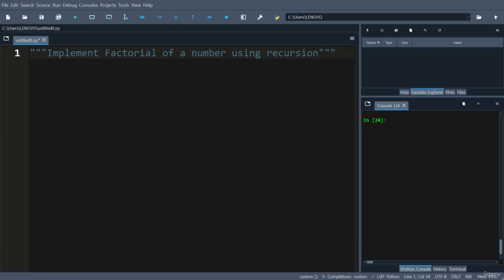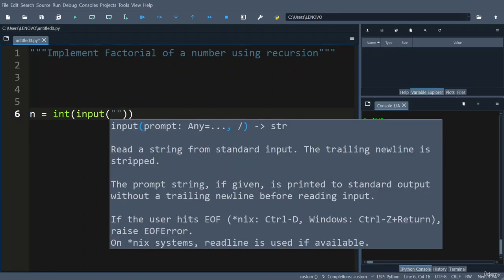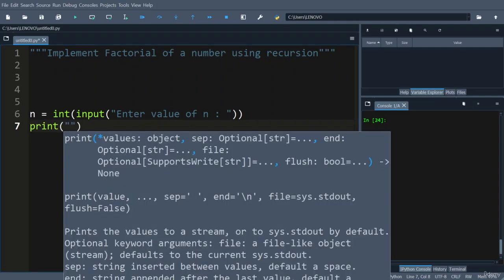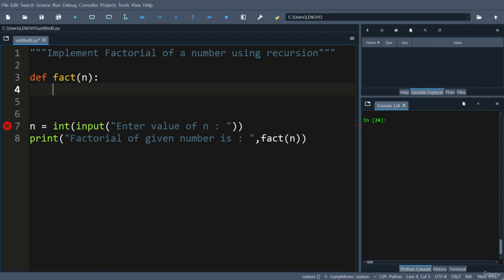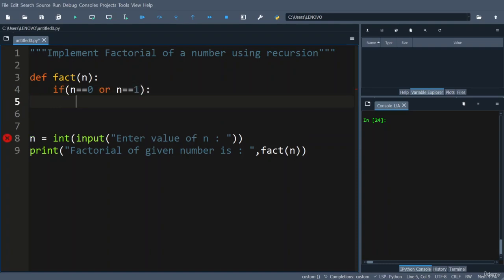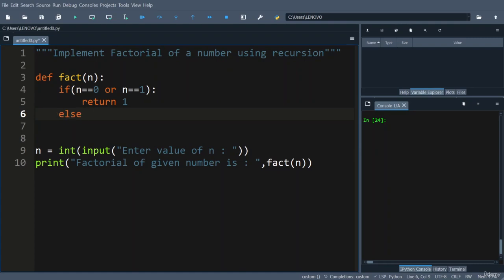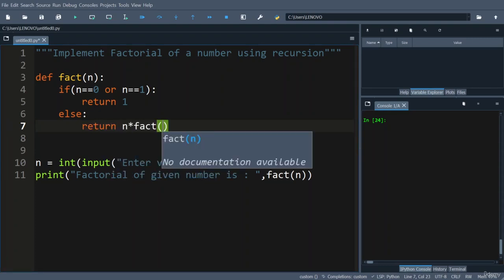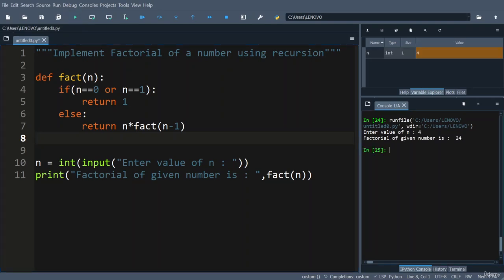6.Python Programming Complete Beginners 6.7 Factorial Using recursion 2024.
6.Python Programming Complete Beginners 6.7  Factorial Using recursion 2024.

6.Python Programming Complete Beginners 6.6  Write a Function to compute Cumulative product of numbers in  a list 2024.